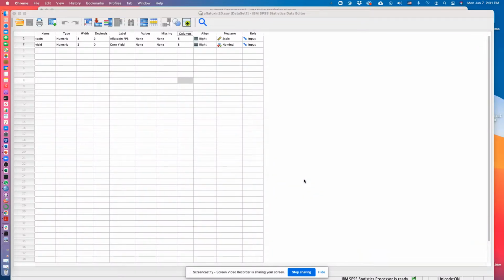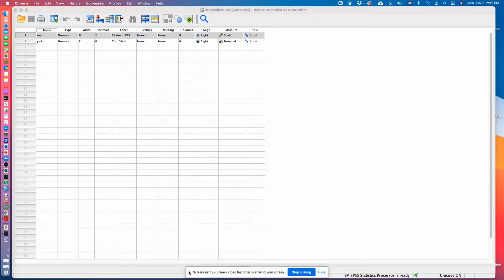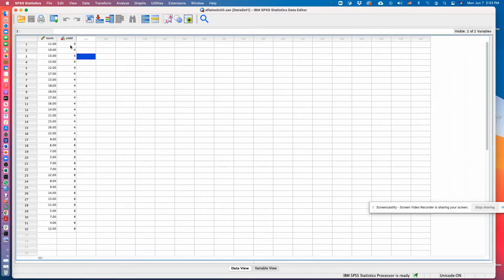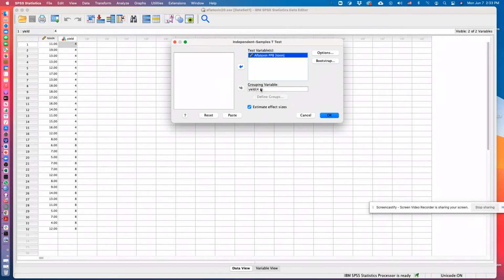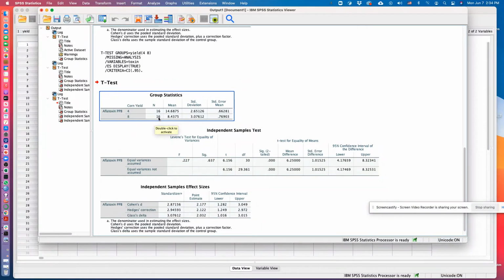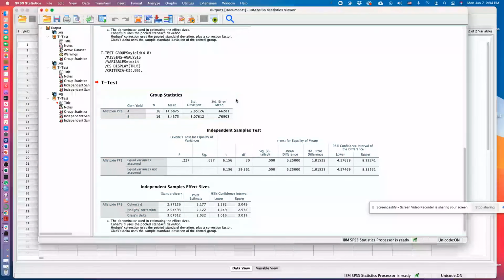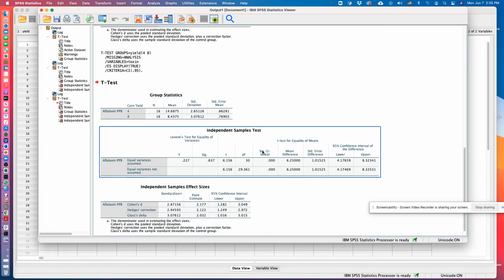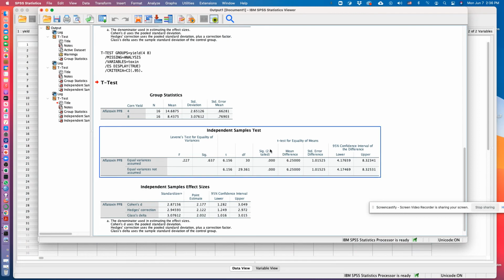Independent T-Test Tutorial | Real Data Example — Aflatoxin Levels in Food Safety Research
Learn how to run and interpret an Independent Samples T-test using a real-world food safety dataset on Aflatoxin contamination levels. Dr. Uohna Thiessen walks through the entire process — from stating hypotheses to reading the SPSS output.

This is an ideal tutorial for students, researchers, and data professionals who need to compare two independent groups.

🕐 TIMESTAMPS
00:00 — What is an Independent T-test?
00:45 — The Research Question: Aflatoxin Levels
01:30 — Setting Up Hypotheses (H₀ and H₁ )
02:15 — Running the Test in SPSS
03:30 — Reading the Output Table
04:15 — Interpreting the p-value and Decision
04:45 — Reporting the Result in APA Format

- When to use an Independent T-test vs. other tests
- How to set up null and alternative hypotheses
- How to run the test in SPSS step by step
- How to interpret Levene's Test for equal variances
- How to write up results professionally

📬 Weekly data science career tips and AI tools: [NEWSLETTER_LINK]
▶️ Watch: ANOVA in SPSS | When T-test isn't enough

👩‍🏫 ABOUT DR. UOHNA THIESSEN
Data scientist, educator, and AI practitioner helping job seekers and researchers navigate the AI era with confidence.